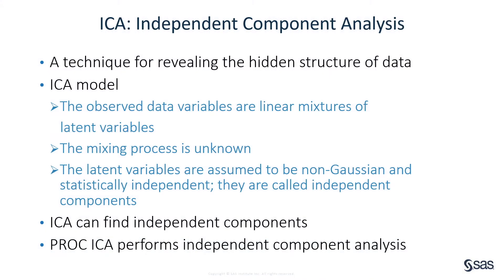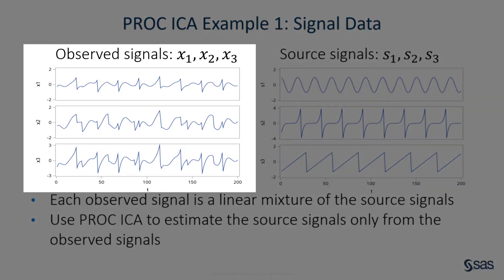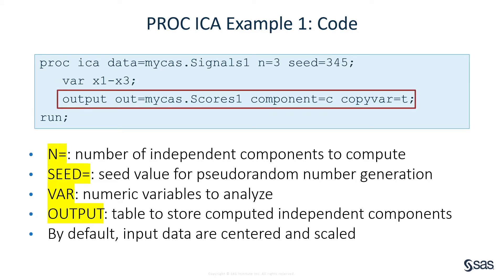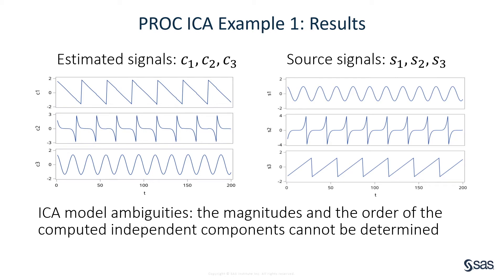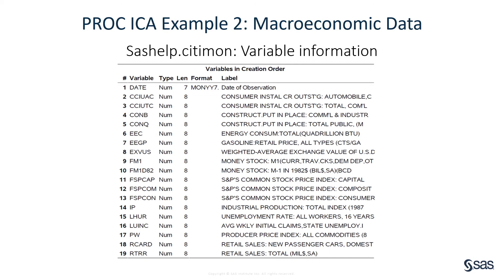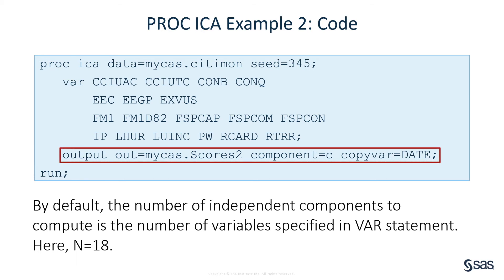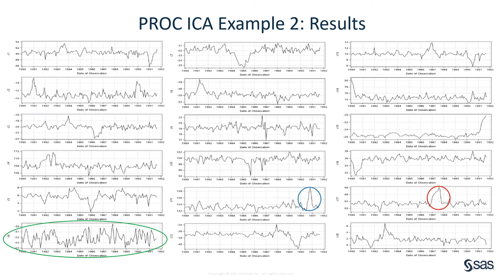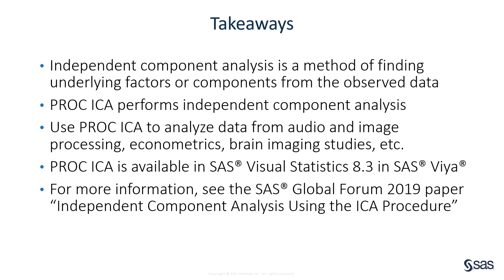Independent Component Analysis Using the ICA Procedure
Independent component analysis, or ICA, is a statistical technique for revealing the hidden factors of data. Ning Kang presents two examples to show how to use the ICA procedure to perform independent component analysis. This procedure is available in SAS Visual Statistics 8.3 in SAS Viya.

Ning Kang is a research statistician developer who is part of the Advanced Analytics division at SAS.

Content Outline
00:00 – Welcome
00:12 – ICA: Independent Component Analysis Explained
00:58 – PROC ICA Example 1: Signal Data
01:59 – PROC ICA Example 1: Code
03:00 – PROC ICA Example 1: Results
04:08 – PROC ICA Example 2: Macroeconomic Data
05:34 – PROC ICA Example 2: Code
06:39 – PROC ICA Example 2: Results
08:21 – Takeaways